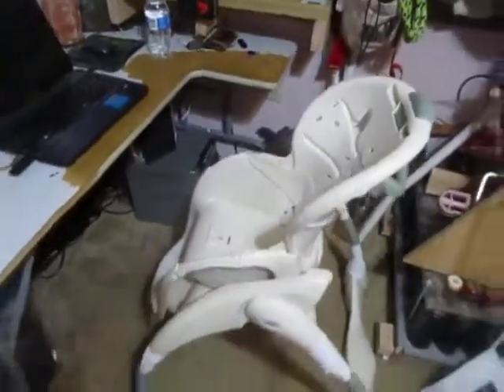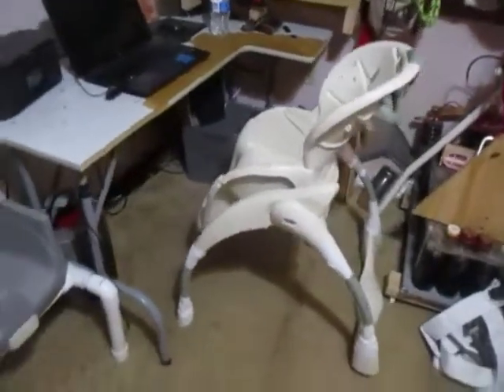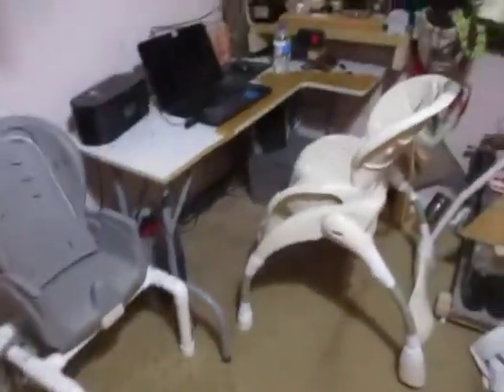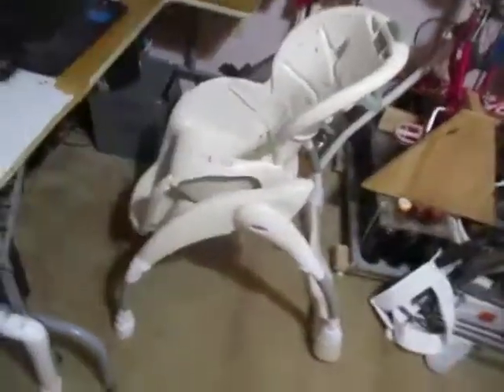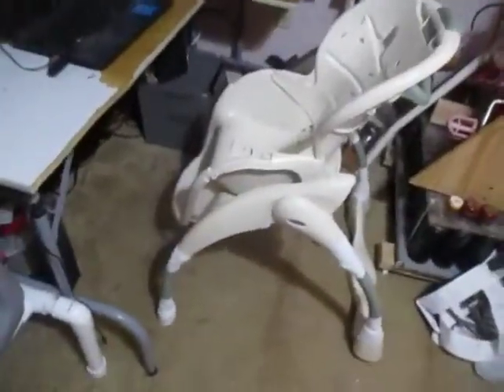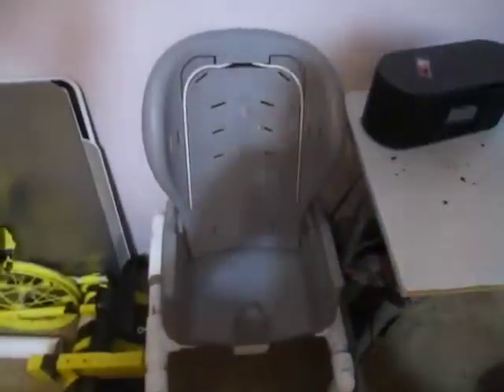My Favorite Chairs Being Autistic & Proud